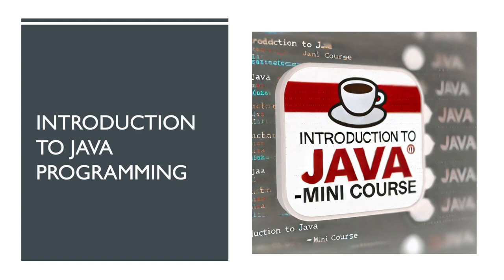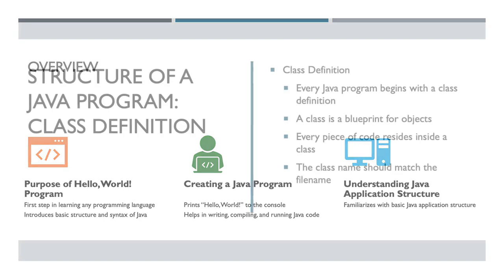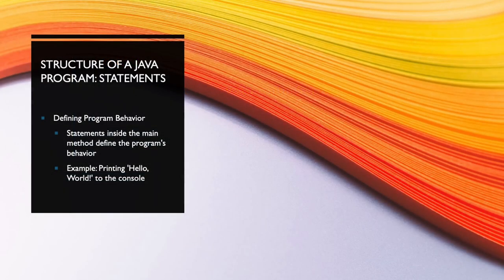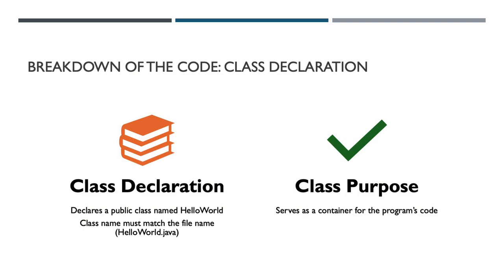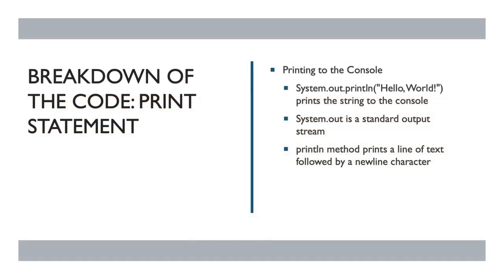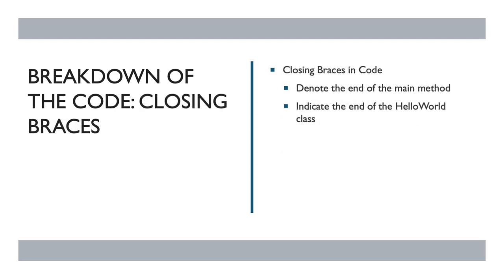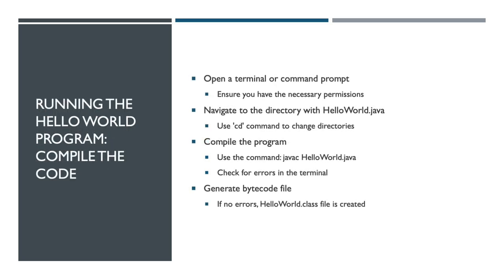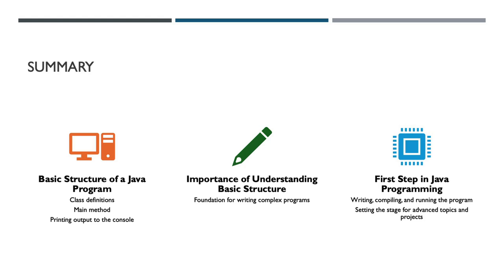Java Mini Course 3.0 - Hello World in Java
This video is part of a free online class that you can sign up for at:

In this lesson we will look at the structure of of the traditional first program in Java, Hello World.